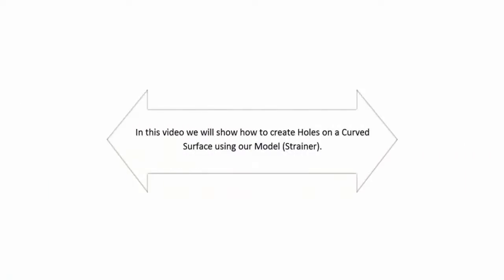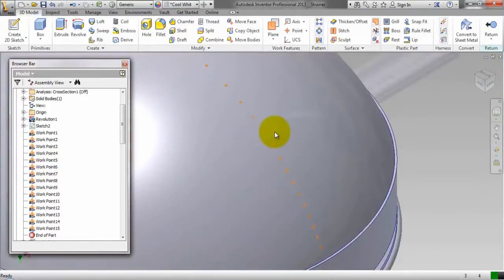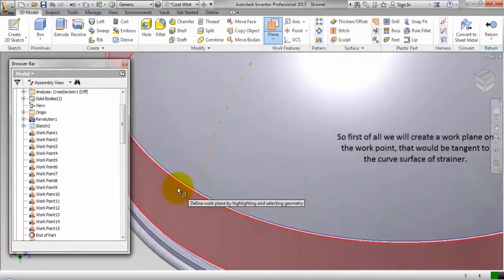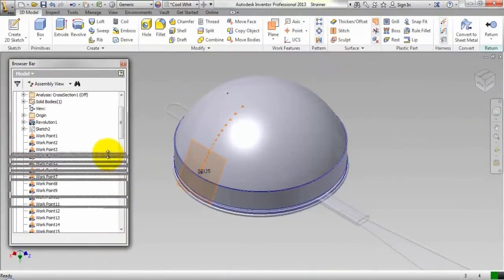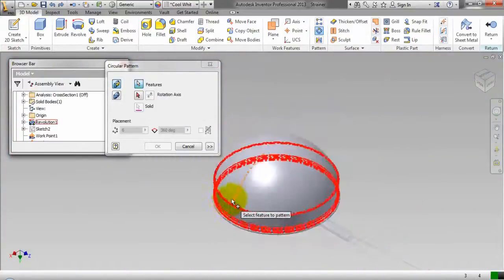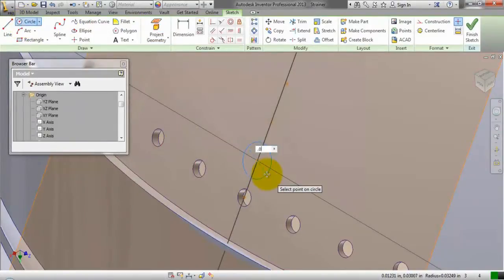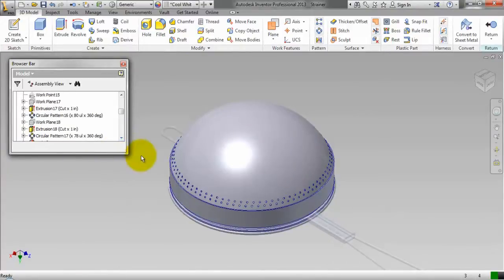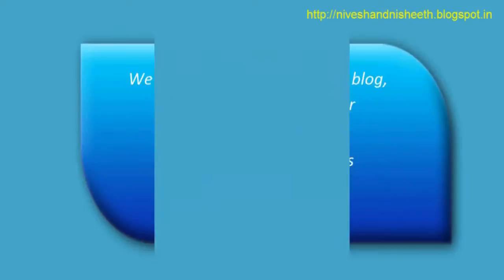Creating hole on a curve surface-Autodesk Inventor (with caption and audio narration)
Creating hole on a curve surface-Autodesk Inventor Tutorial (with caption and audio narration)
In this Video, we will show how to create holes on a Curved Surface using our Model 'Strainer'.
Get the 2D drawing view 'Part 1 of Strainer' in PDF form by visiting our content list of the videos on the following link ---